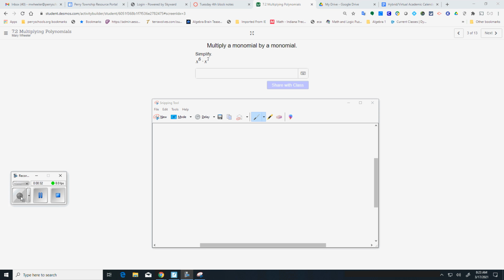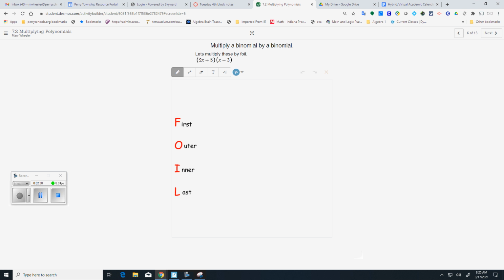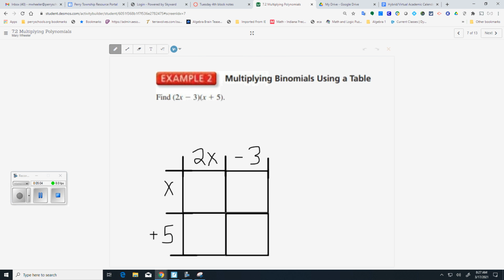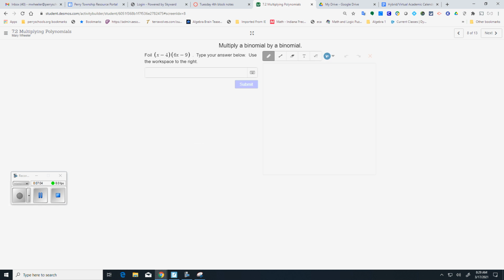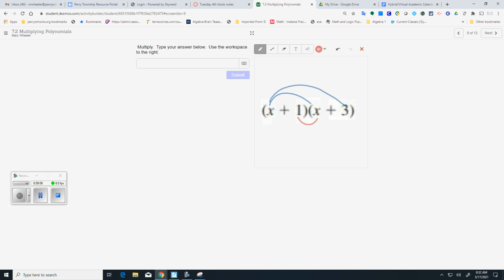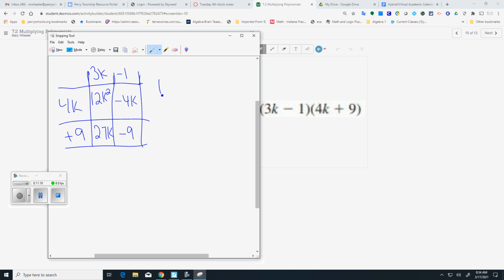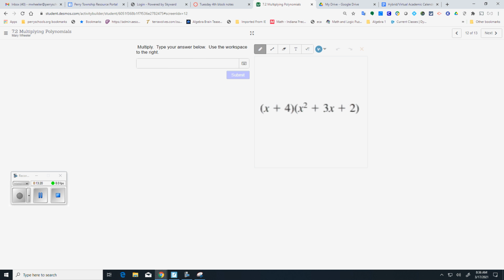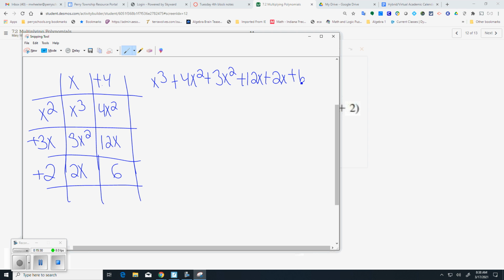multiplying polynomials video